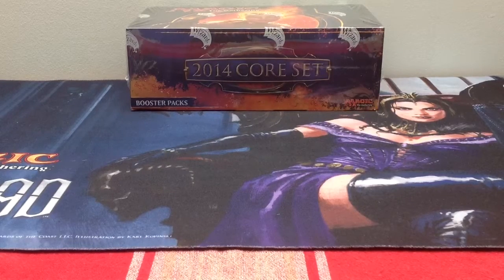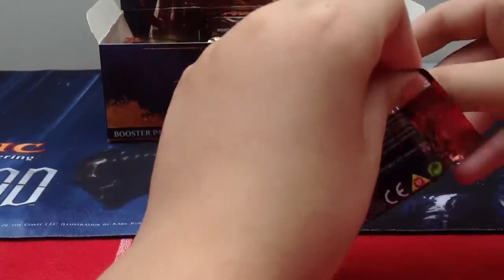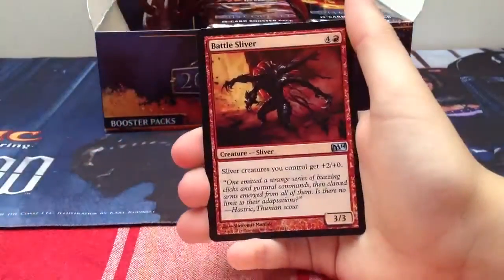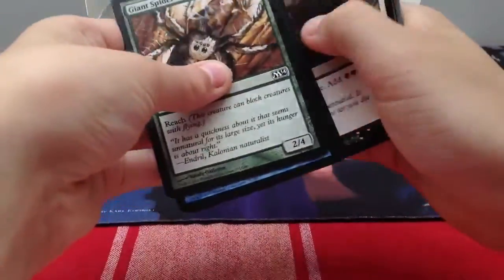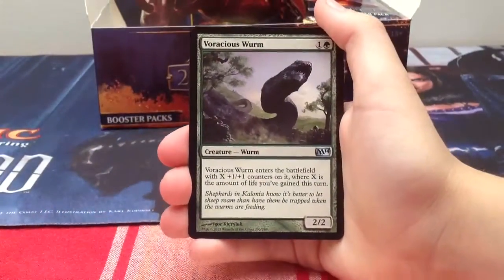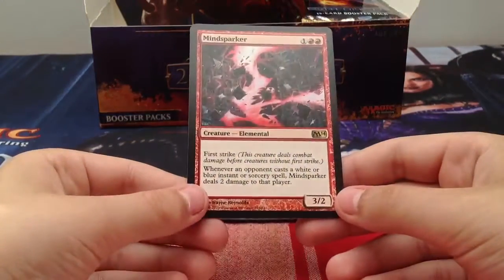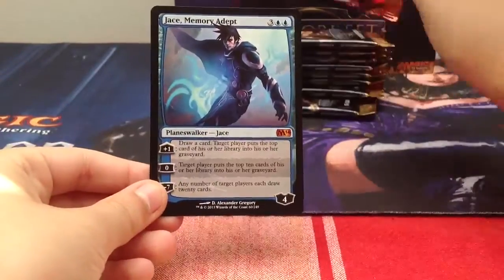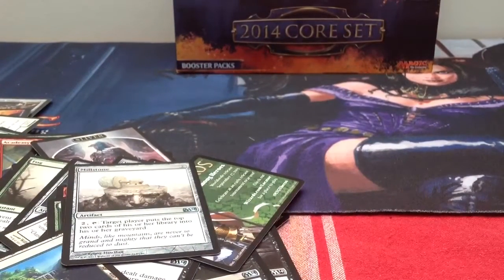MTG - M14 Booster Box Opening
Hi guys,Sigil here and today I have a box of M14.Find out what I get!